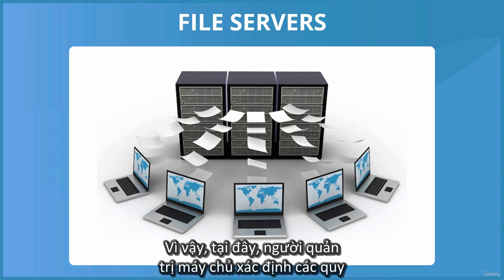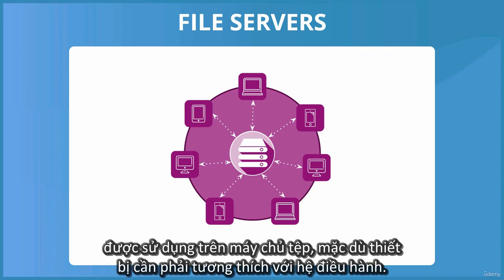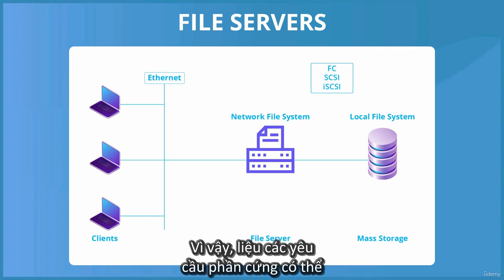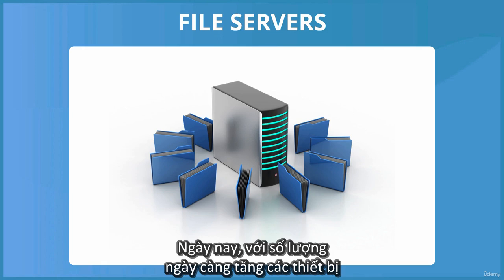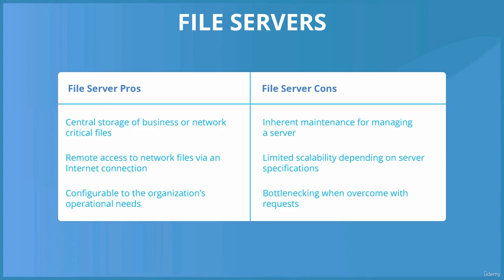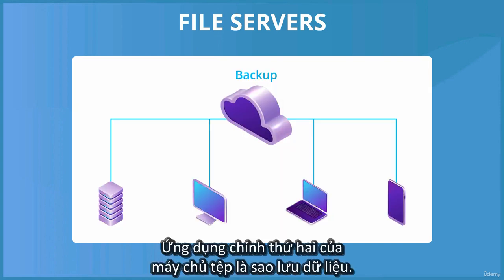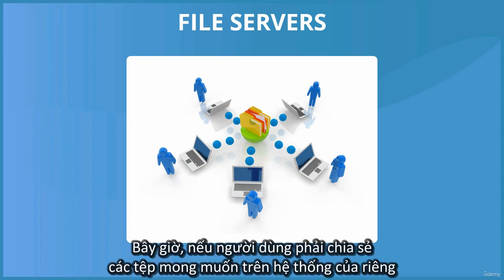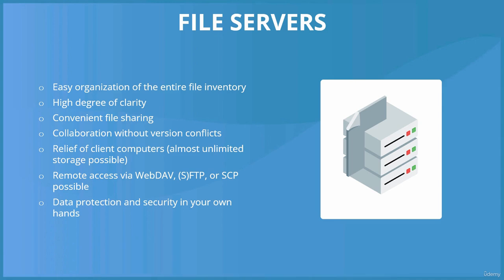3 File Servers